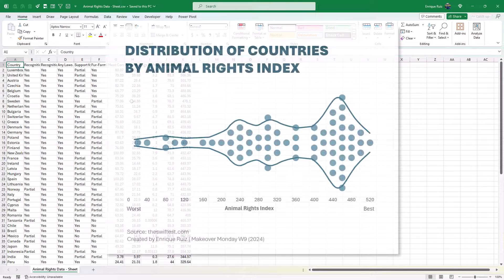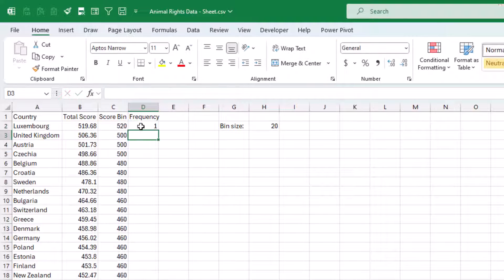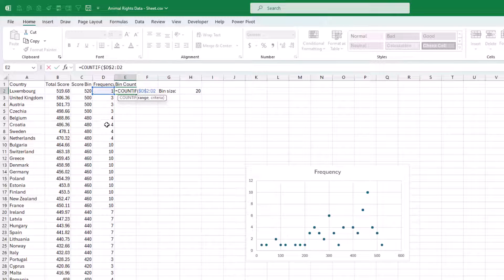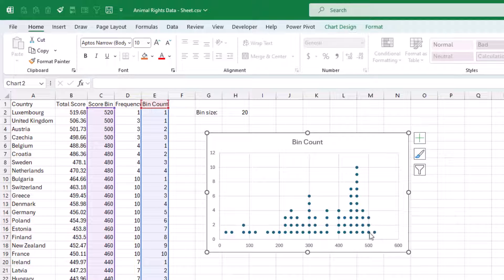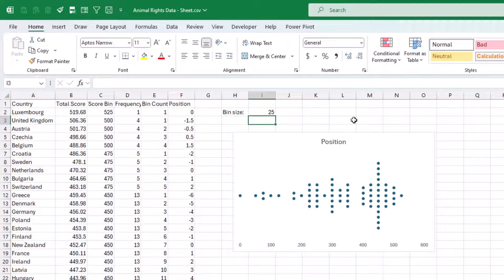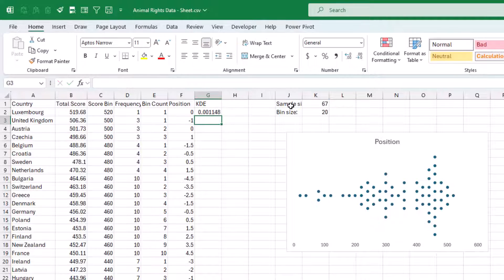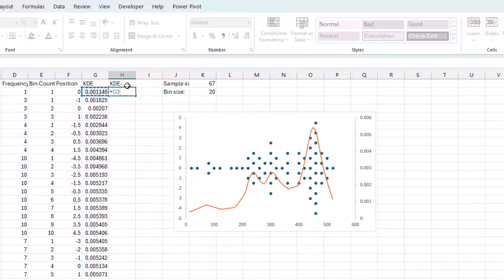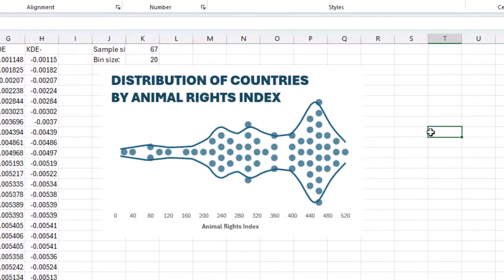How to Create a Beeswarm Chart in Excel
This video walks step by step through how to create a beeswarm chart in Excel.

💡 Interested in other courses? Join over 1,000,000 students who have taken our Maven Analytics courses in Excel, SQL, PowerBI, Tableau, Python and more